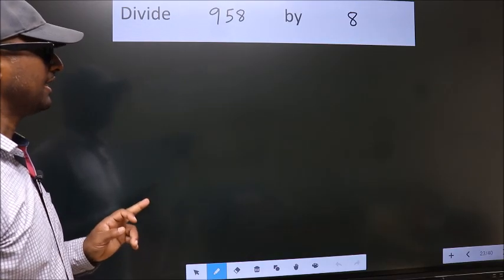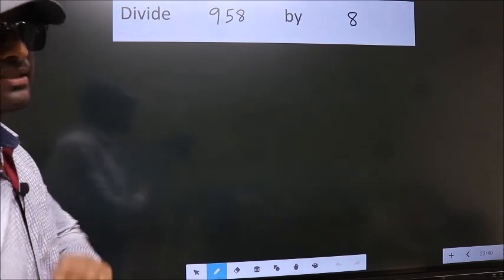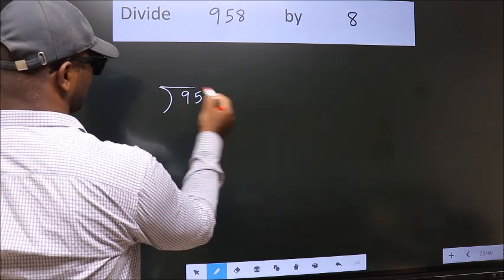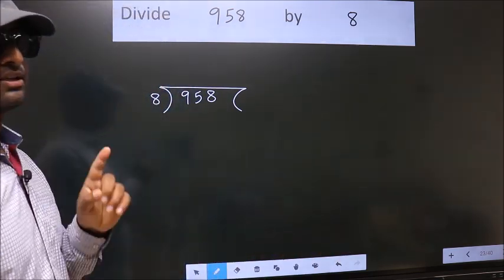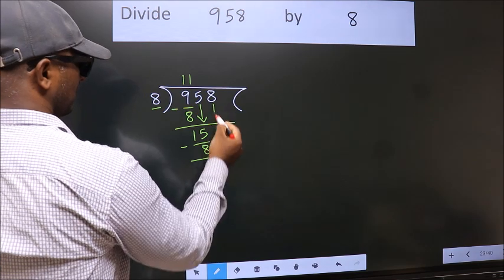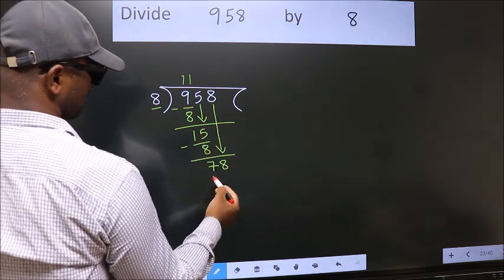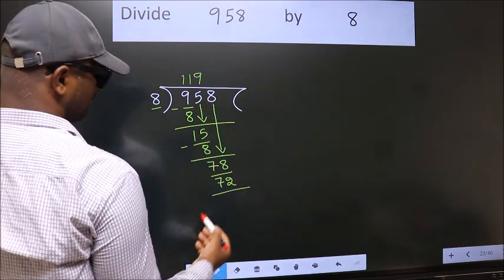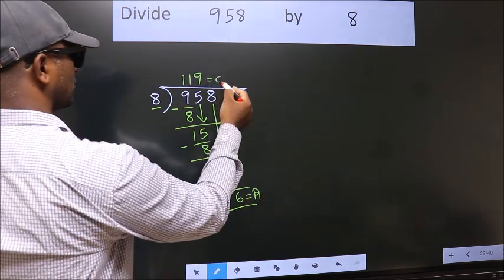Divide 958 by 8